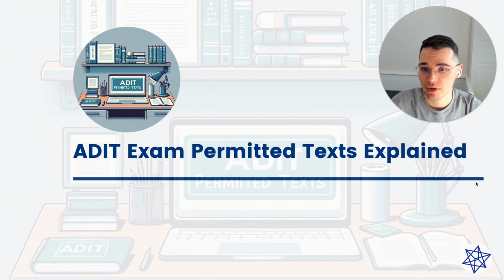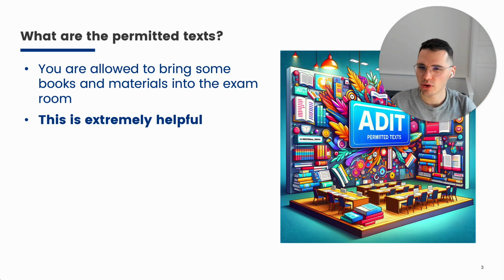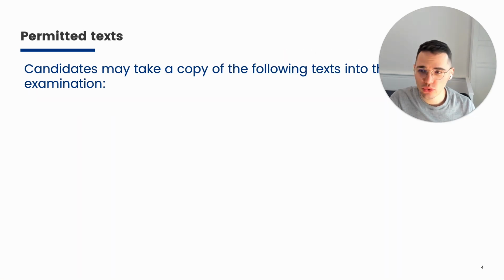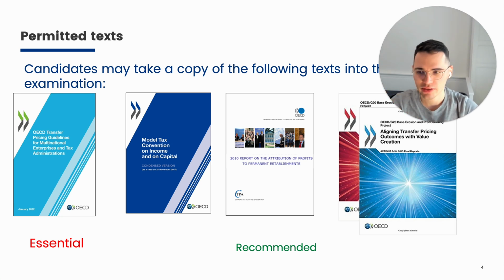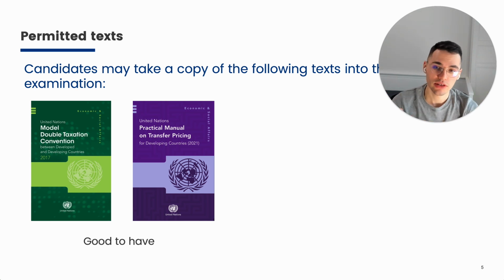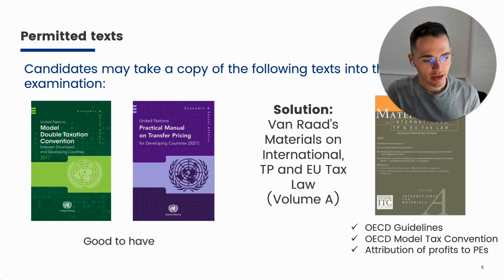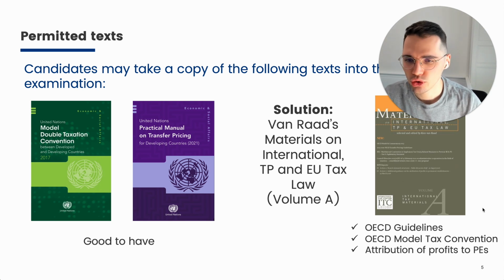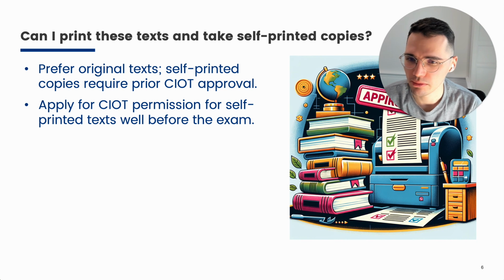ADIT Permitted Texts - Unlocking International Tax Exam Success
Dive into the world of ADIT-permitted texts with tax expert Borys Ulanenko in this informative video. Borys provides a unique and detailed overview of the materials you're allowed to bring into the ADIT exam, a rare privilege in the world of professional examinations. He explains how these texts, like the OECD guidelines and model tax conventions, are critical in providing answers during the exam but emphasizes the skill needed in quickly locating relevant information due to time constraints.

Borys, with his background in economics and finance, offers valuable insights into the strategic use of these texts. He highlights the importance of familiarity with these materials prior to the exam, ensuring they are more than just a paper weight on the big day. His experience in navigating these texts will be especially beneficial for those in the fields of Taxation, Tax Preparation, and Transfer Pricing. For professionals looking to enhance their skills or for those just starting in the tax world, this video is a treasure trove of practical advice.

Moreover, Borys discusses the nuances of different texts and their relevance to various sections of the ADIT exam. He guides viewers on which texts are essential, recommended, or simply good to have, and shares his personal experiences and recommendations, including the valuable resource of Van Raad's materials. For anyone pursuing the ADIT certification, or interested in Professional Development in taxation, this video is an indispensable guide.

🌐 For a more structured and efficient exam preparation, consider enrolling in my course

★★★★★ You can also watch the Following Related Videos on Borys Ulanenko ★★★★★